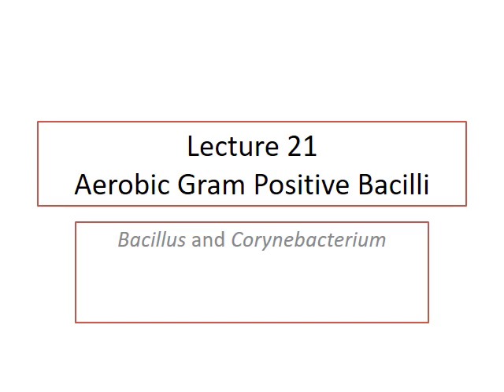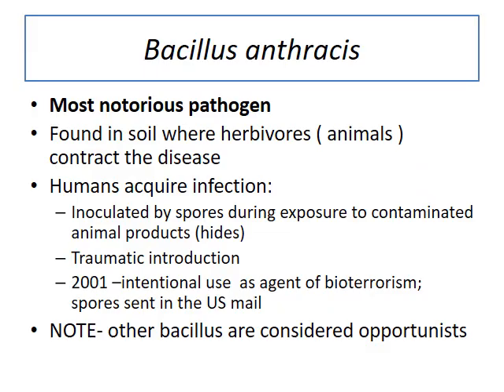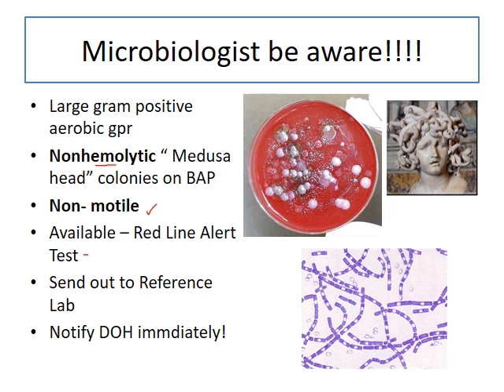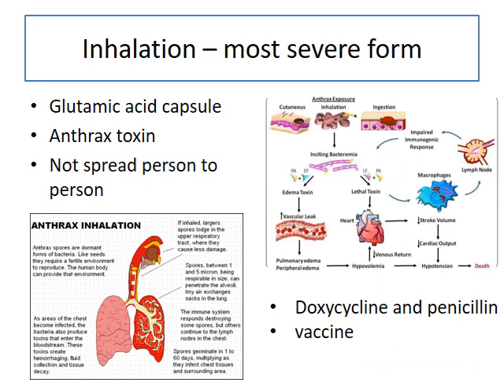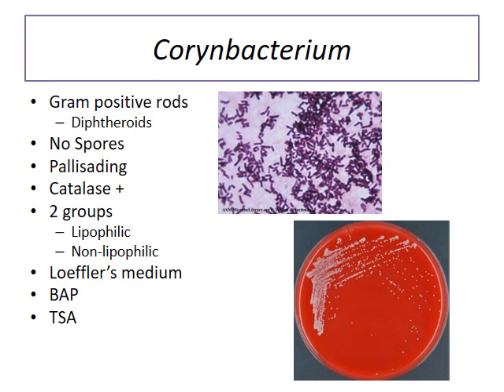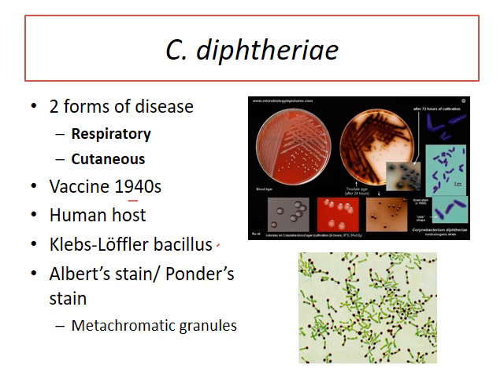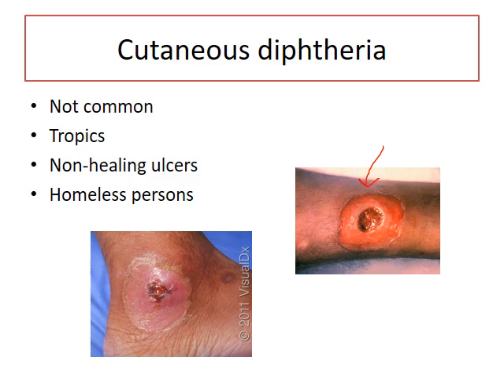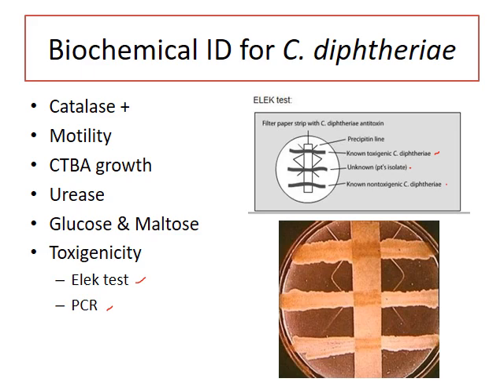Lecture 22 Aerobic GPB 2